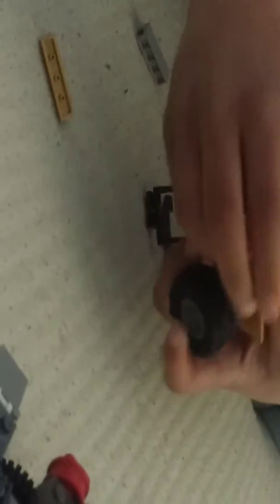How to build a Lego car